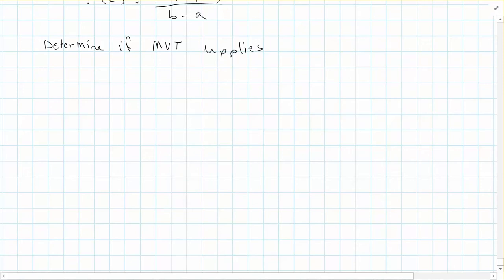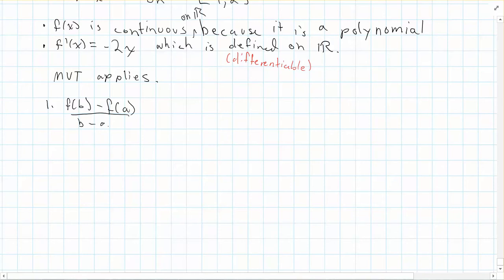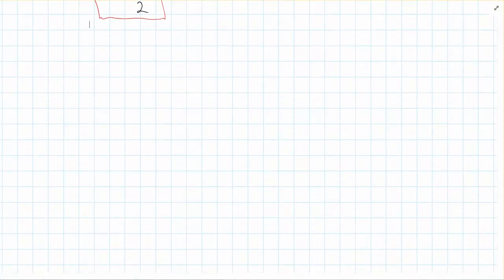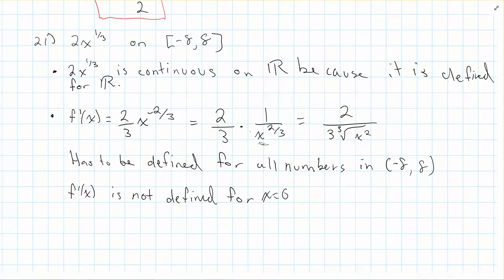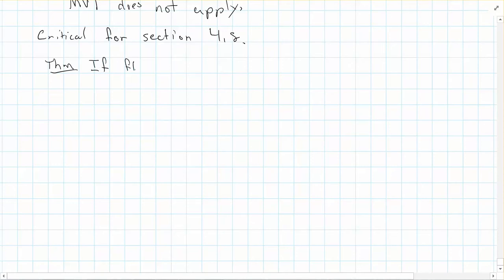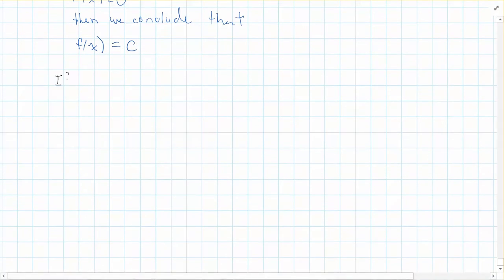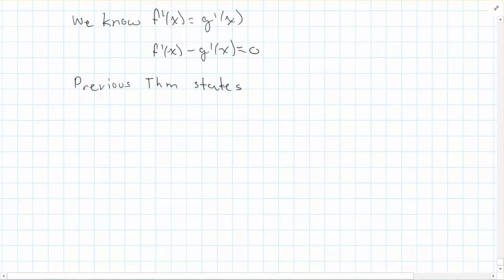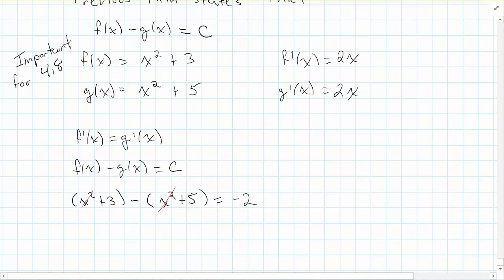MA1200 11 5 Video2